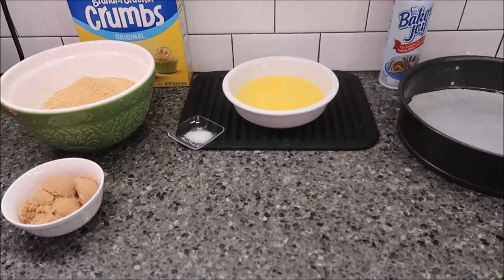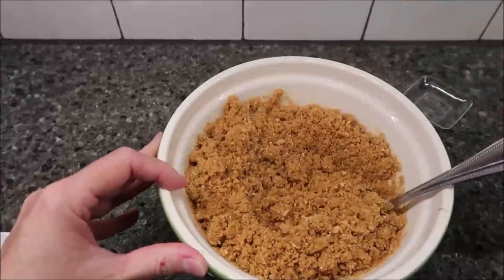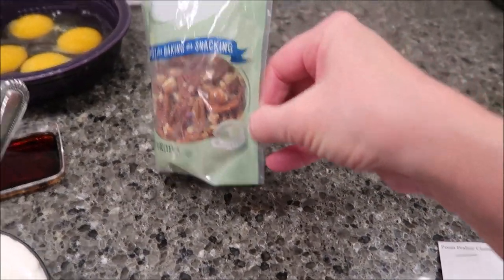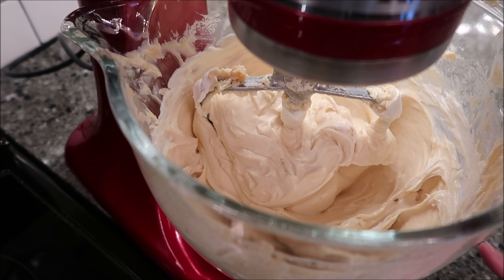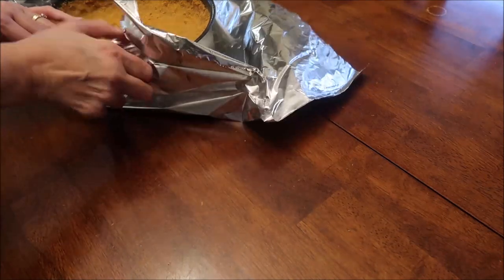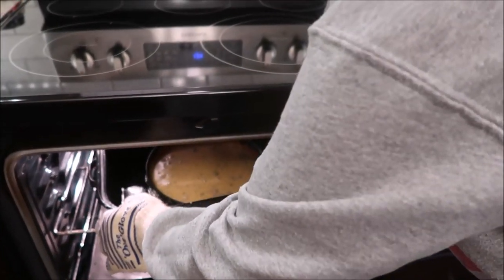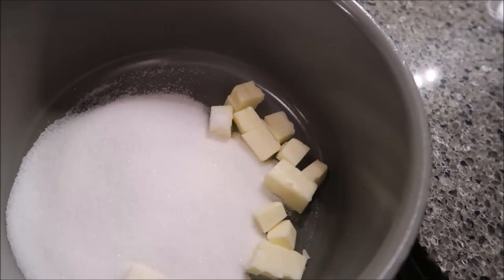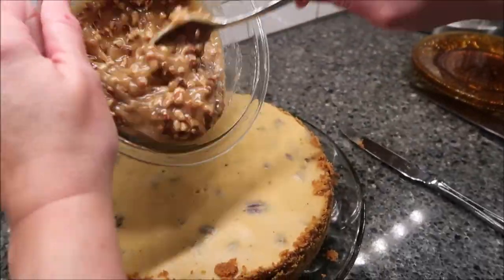Pecan Praline Cheesecake Recipe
In this video, I am making a Pecan Praline Cheesecake using the recipe from Lindsay at lifeloveandsugar.